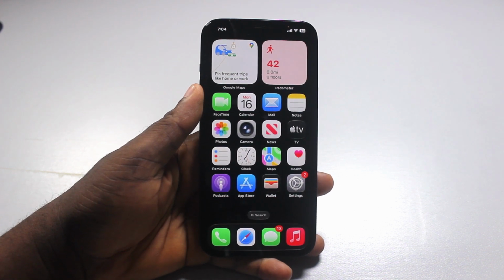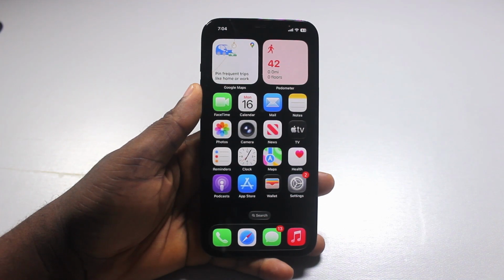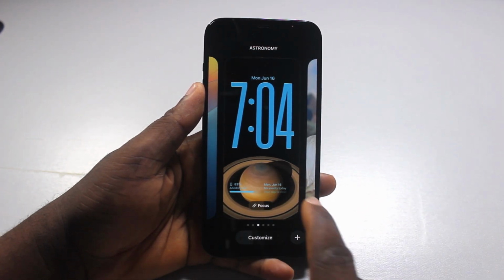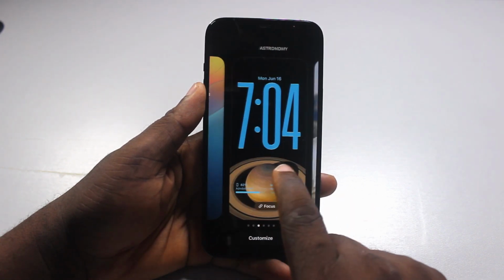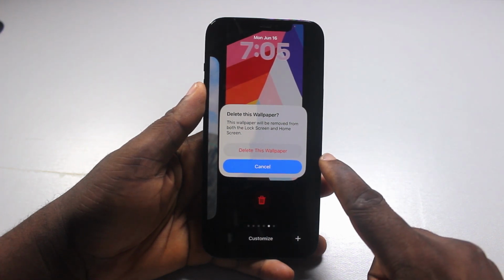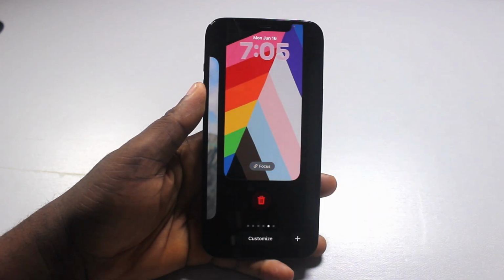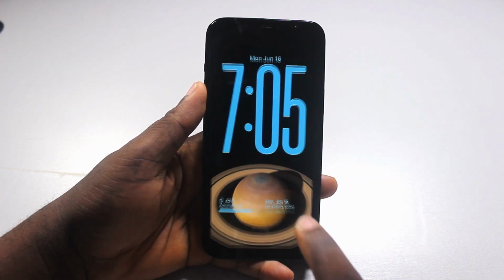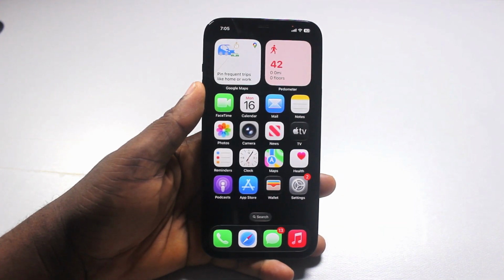How to Delete iOS 26 Lockscreen Wallpaper on iPhone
You will learn how to delete iOS 26 lockscreen wallpaper on iPhone in this tutorial.

Cheap iPhone
Cheap Samsung Phone
Cheap Apple Watch
Cheap Digital Camera
Cheap YouTube Microphone
Cheap MicroSD Card